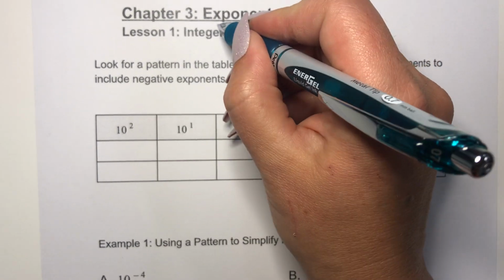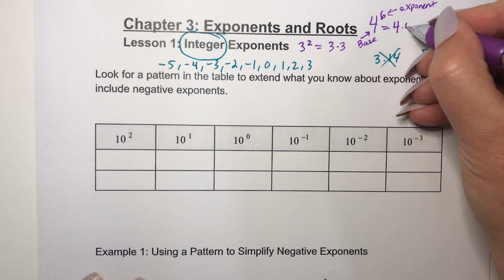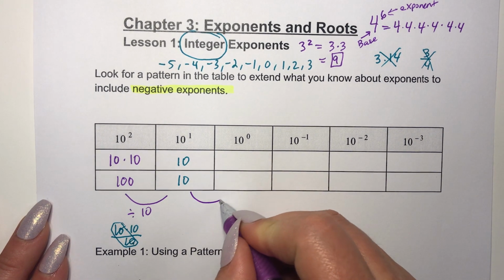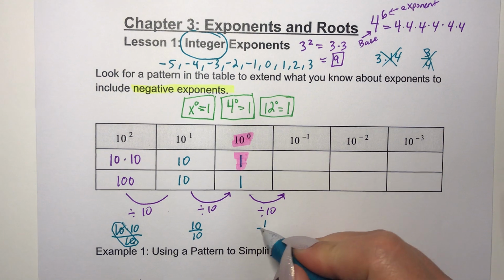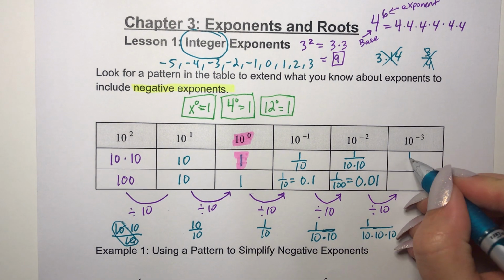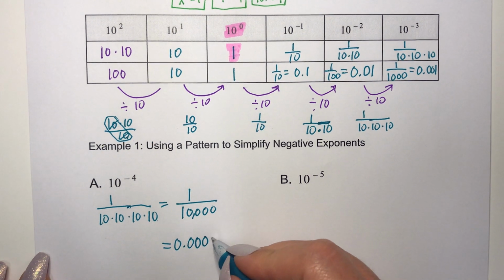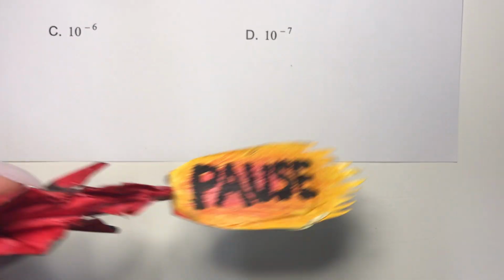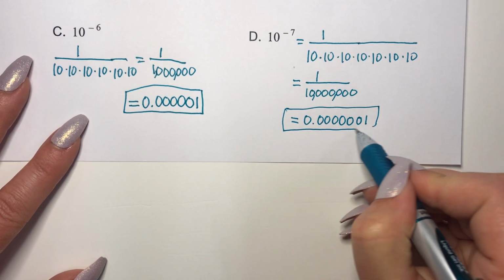Chapter 3.1 Using a Pattern to Simplify Negative Exponents Ex. 1